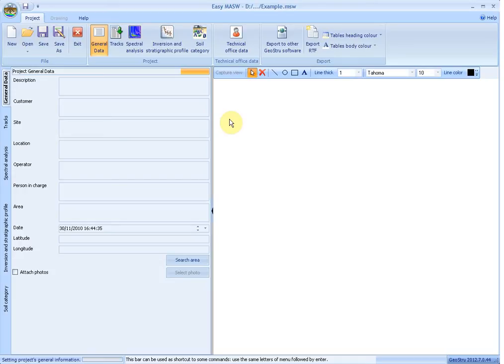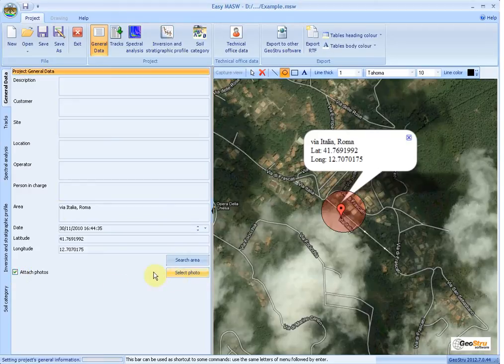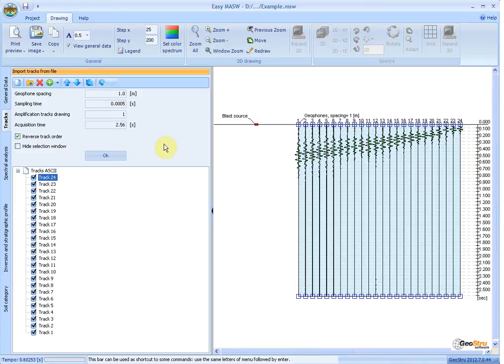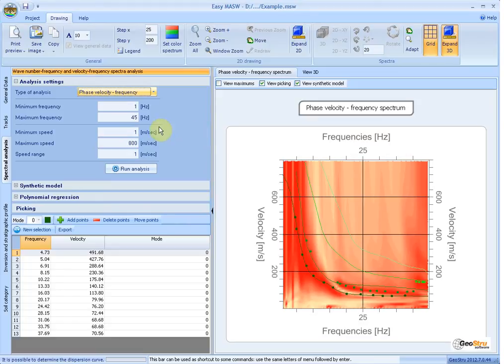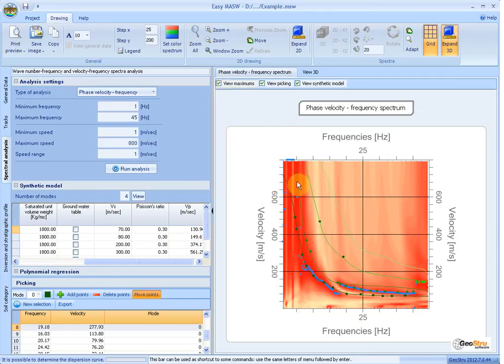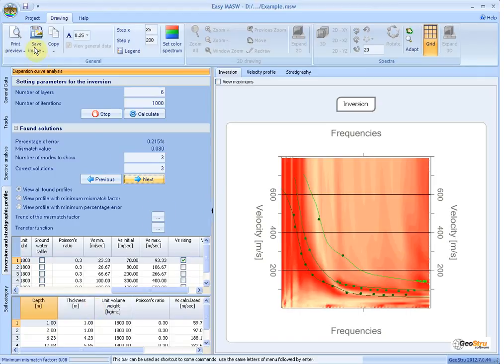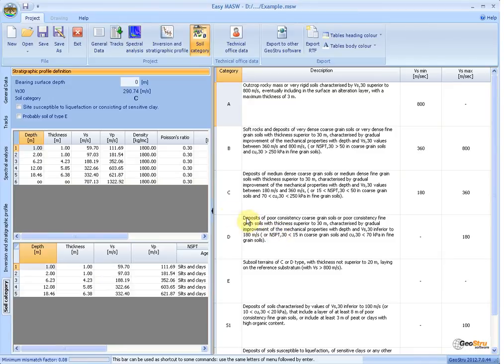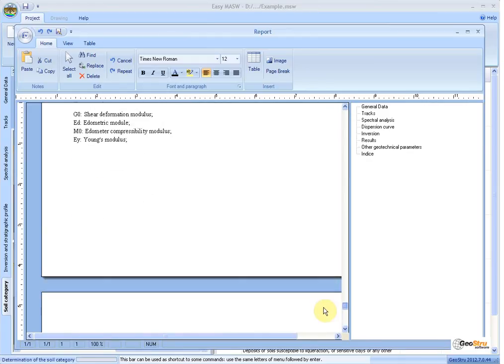MASW - Multi-Channel Analysis of Surface Waves (Geostru)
Easy MASW is a new software for the interpretation and archiving of seismic data using the MASW method (Multi-Channel Analysis of Surface Waves). It is a very easy-to-use application that, with simple steps, performs the analysis of the shear waves velocities Vs.
The software allows the inversion using more modes. During the spectral processing phase the user can view the dispersion of a customizable synthetic model and the results are plotted directly on the velocity-frequency spectrum.
The generation of the velocity-frequency spectrum has been improved to allow a more effective identification of modes. The user can select the points on which the inversion is performed directly on the velocity-frequency spectrum and assign to each point the mode to which it refers.